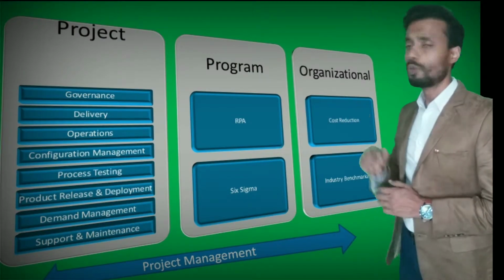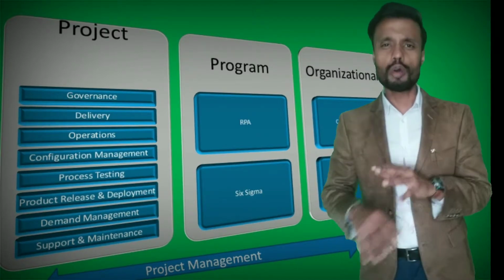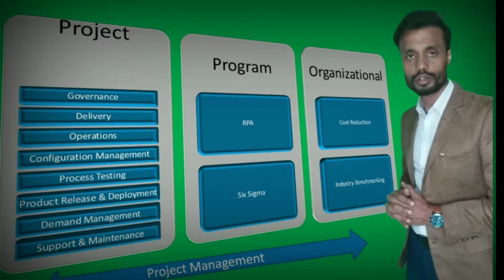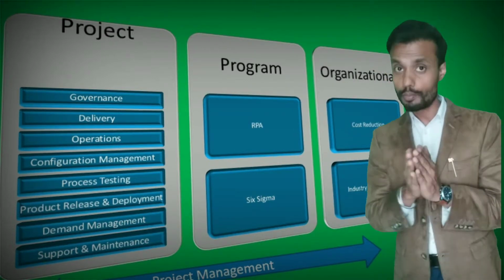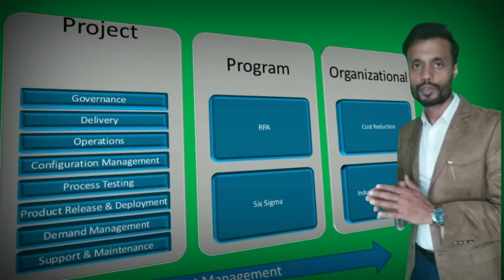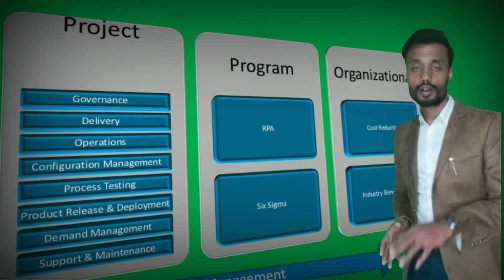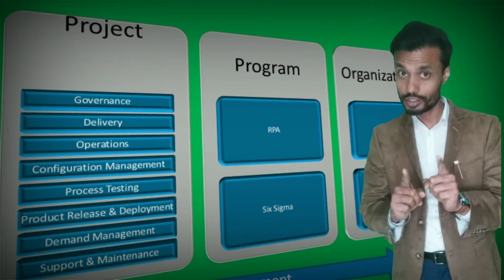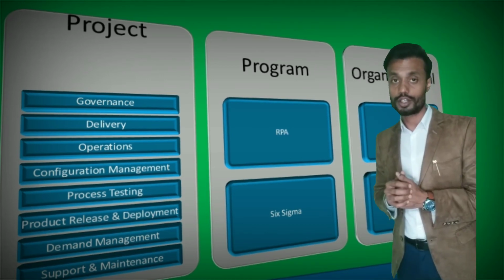Part5-RPA Initiation Phase Governance Model by Yash Saxena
You’ve recently heard about the potential of Robotic Process Automation(RPA), and you’re thinking about starting up a business process transformation project in your organisation. You don’t have any specific expertise to do RPA project management and you’re looking for help

I will help you through all phases of the project: we will advise, develop a vision for robot automation application in your organisation. We can phase the project at different input levels, starting with an initiate,Plan, Execute and Control so that you can take over, upscale and manage the project internally.